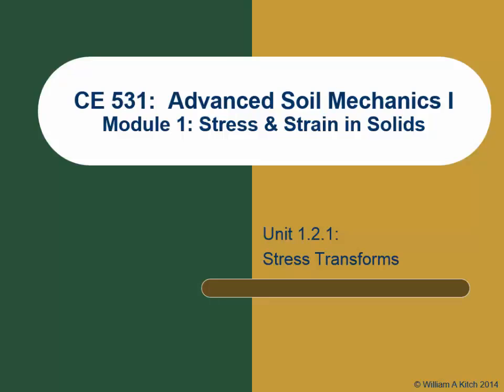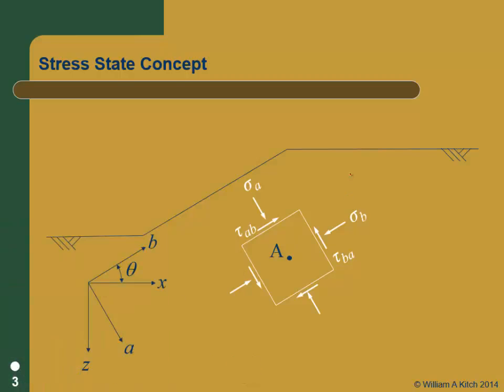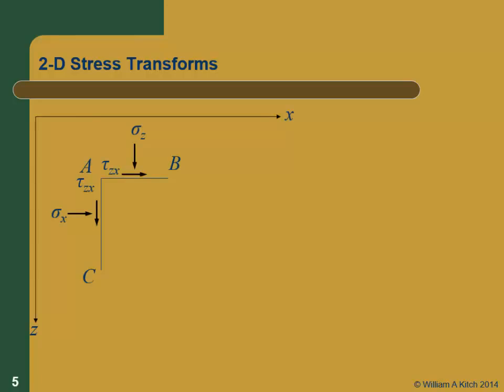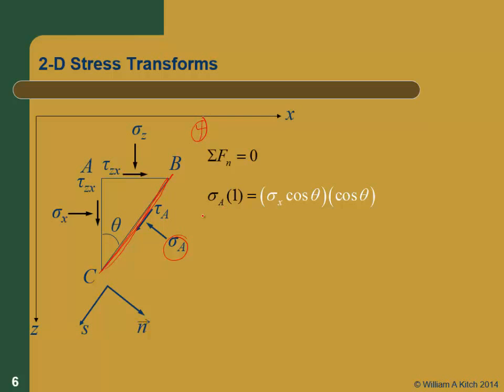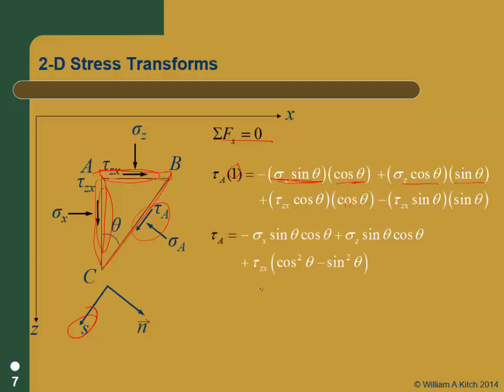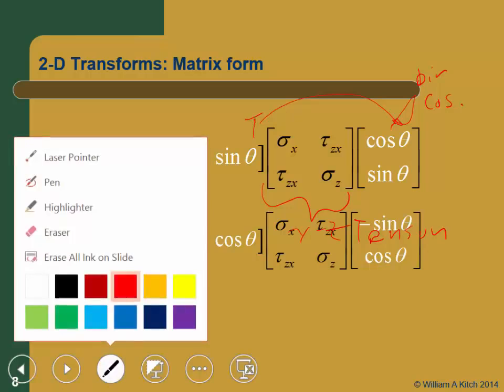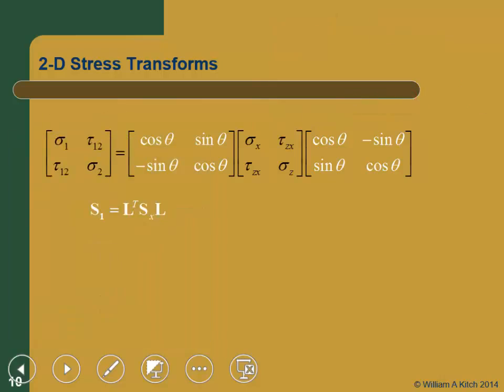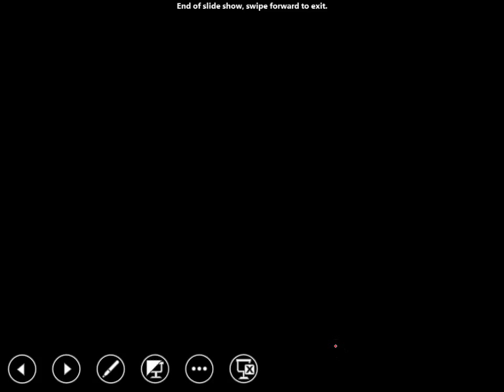Stress Transforms 720p